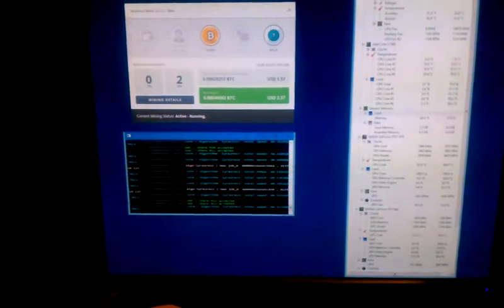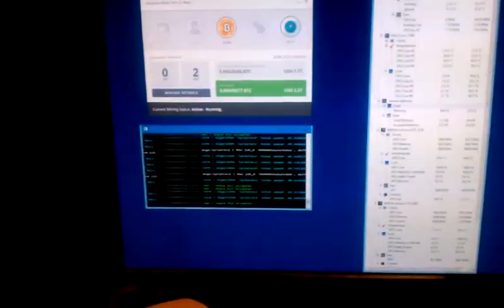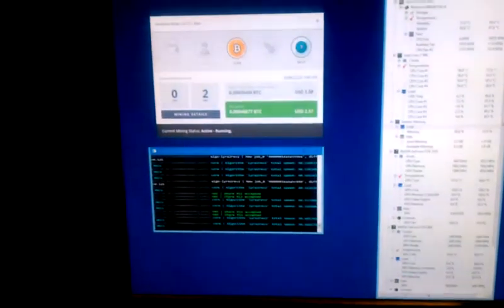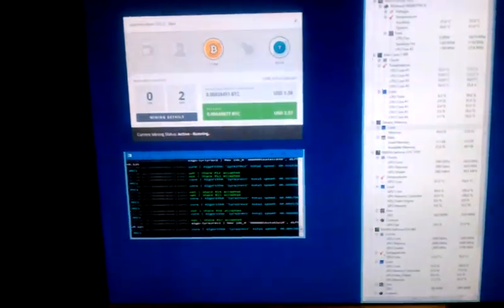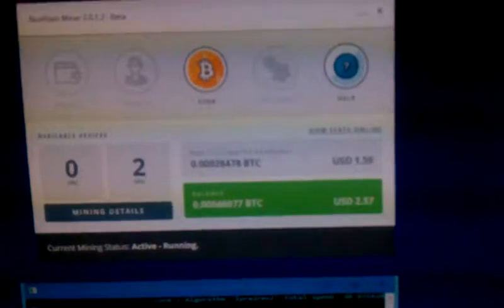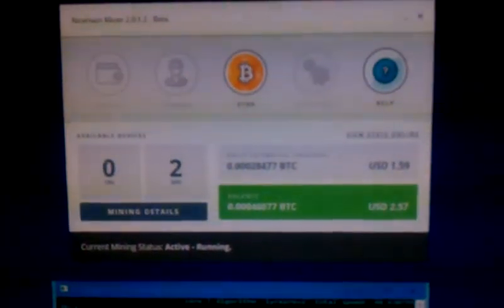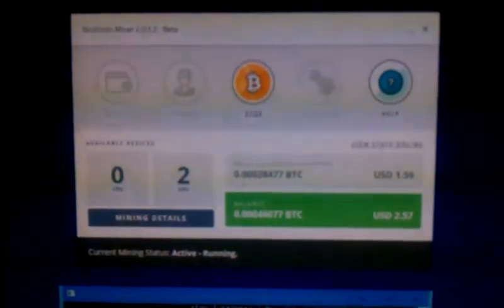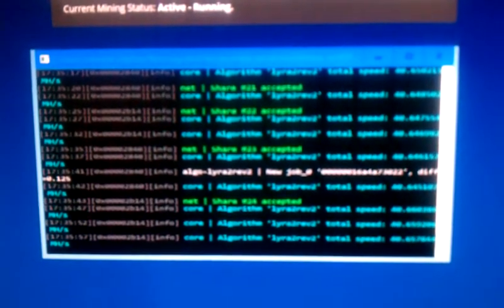Bitcoin Mining on an Asus Geforce GTX 1070 Strix OC GPU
This video shows the Bitcoin mining rate with NiceHash on a GTX 1070 Strix OC GPU and the associated CPU and GPU utilization and temps .